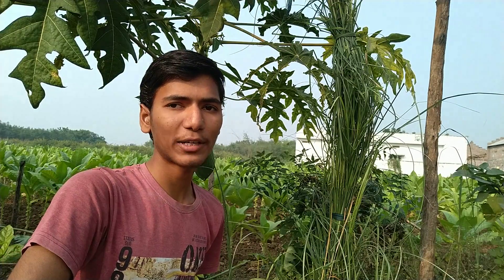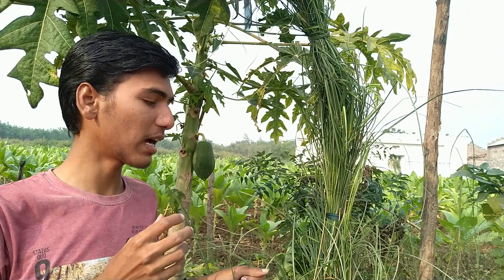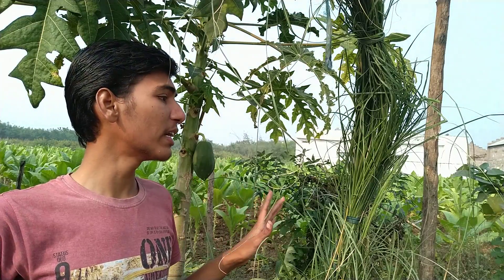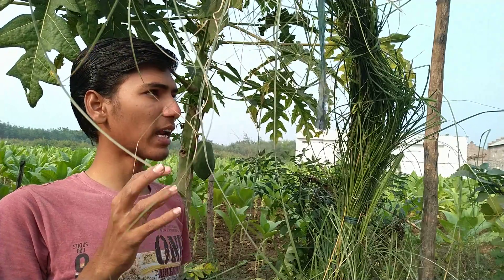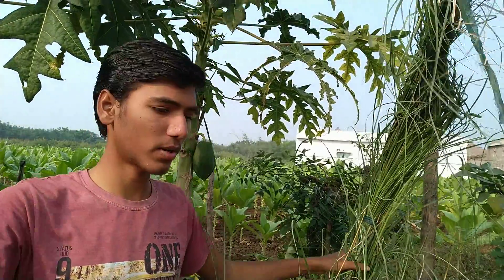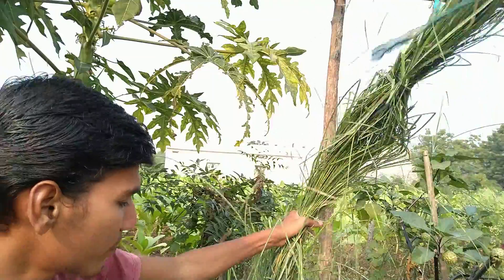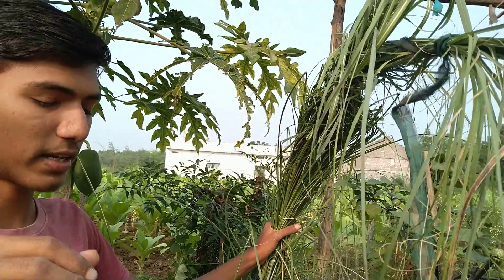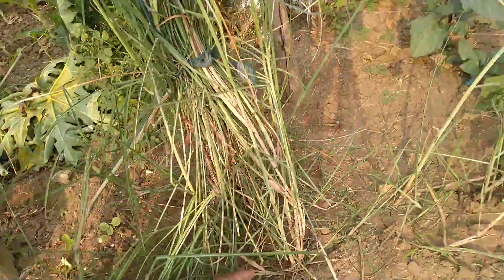యంత డబ్బు పోసిన కొనలేని అద్భుతమైన మొక్క